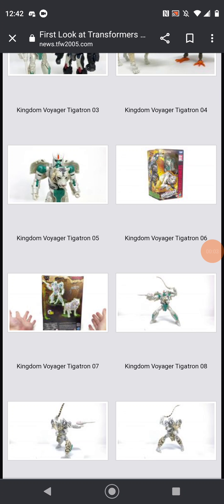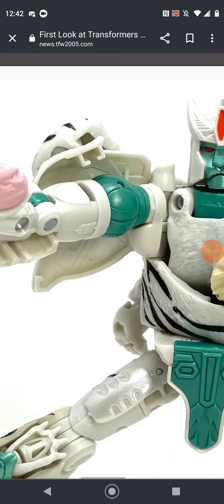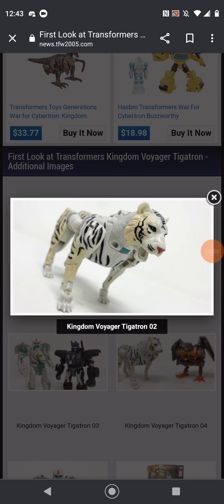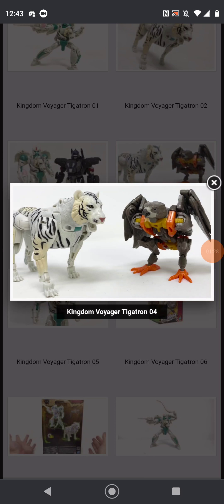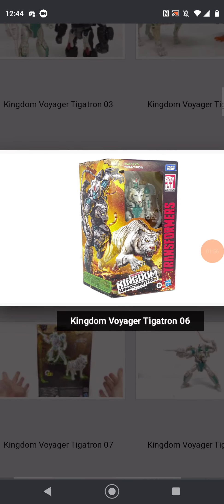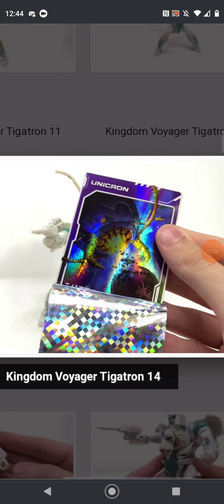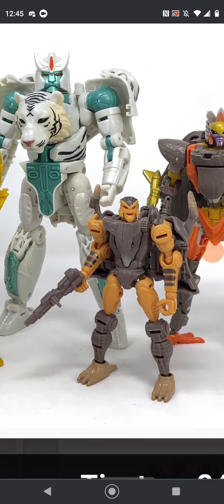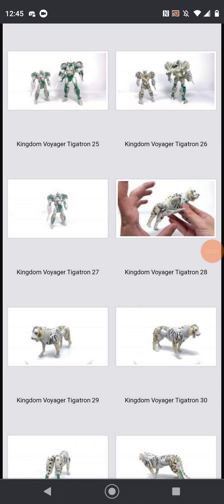Kingdom Tigatron thoughts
I literally didn't have to use this link but some people won't really accept that